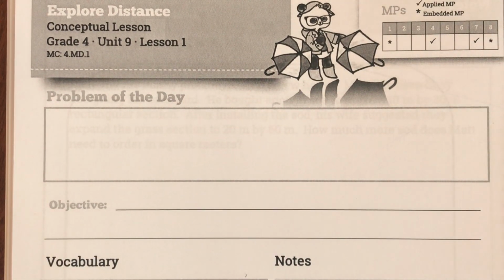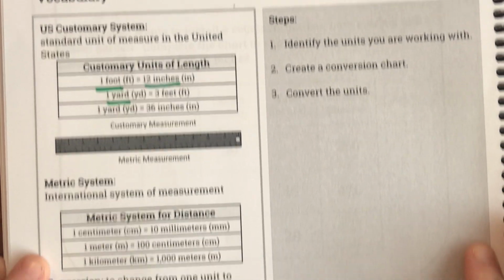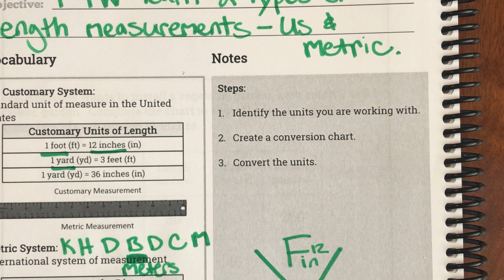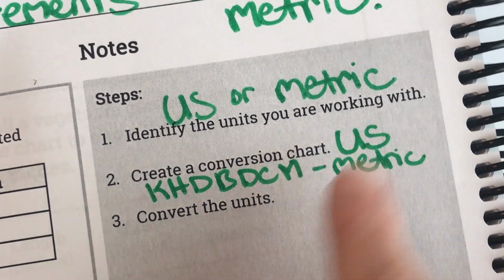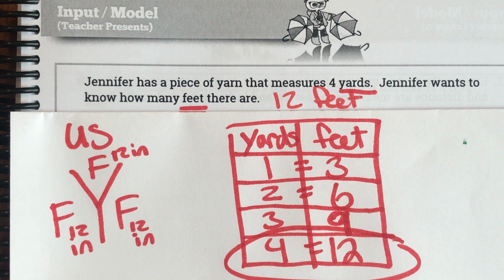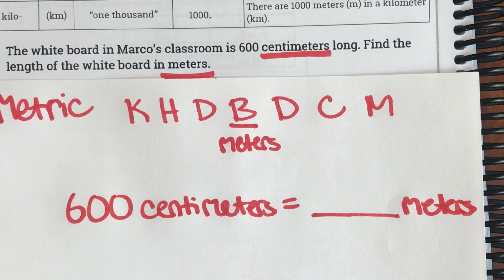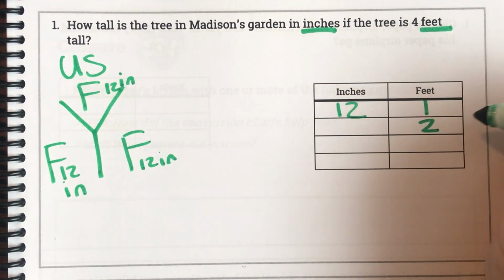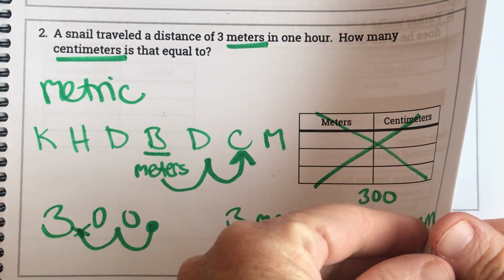4th Grade Unit 9, Lesson 1